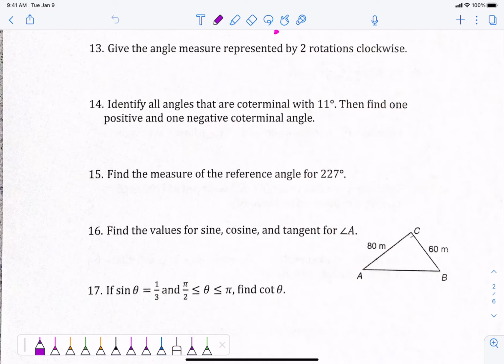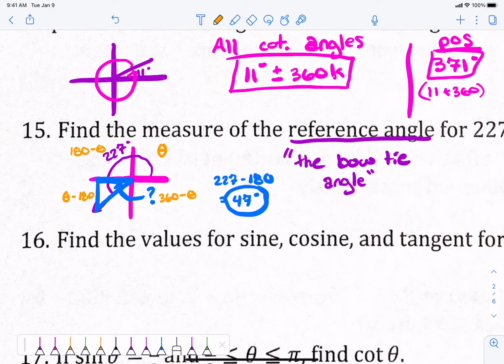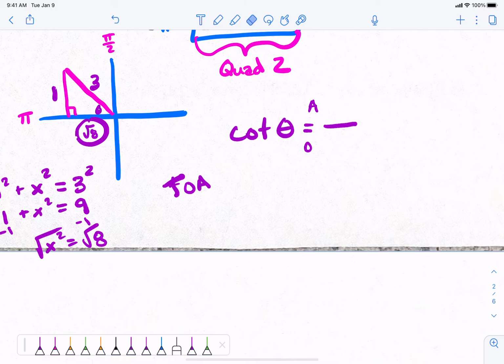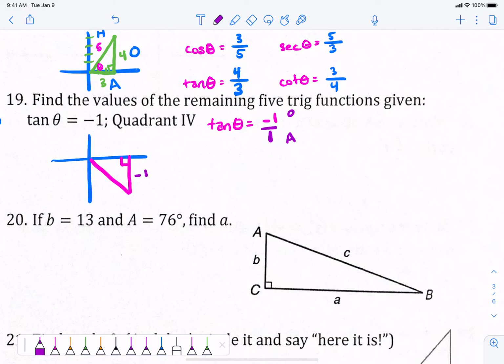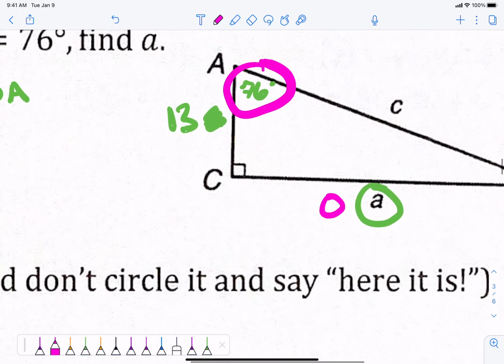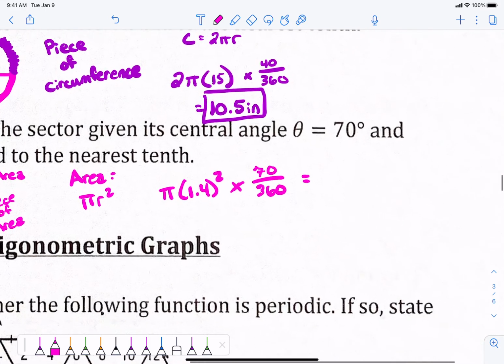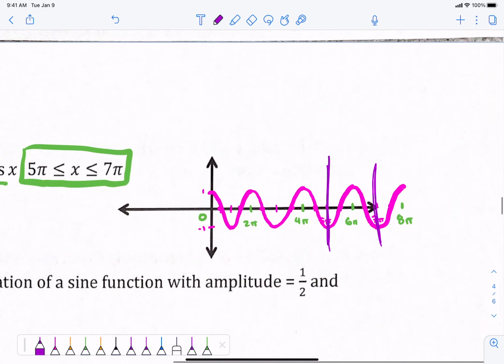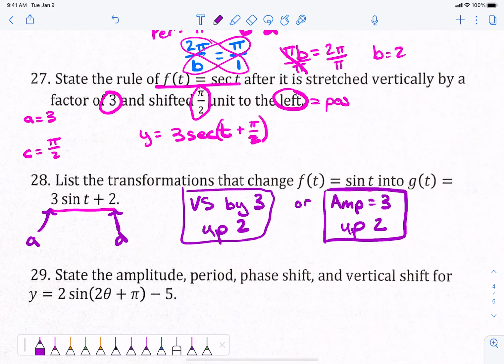Trig Sem Rev Day 2